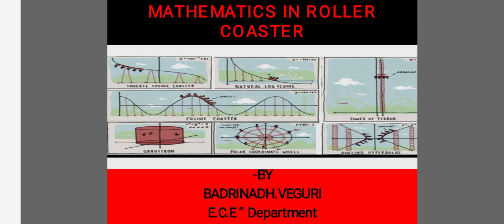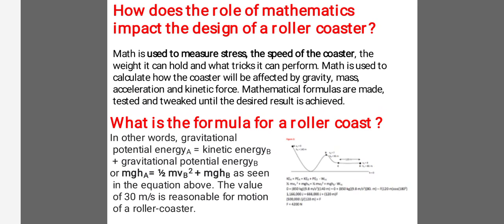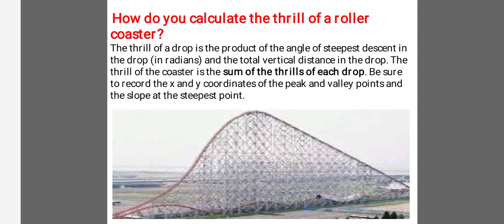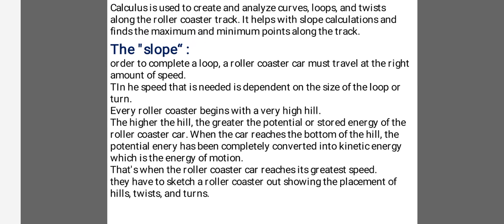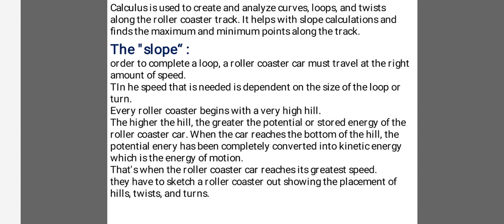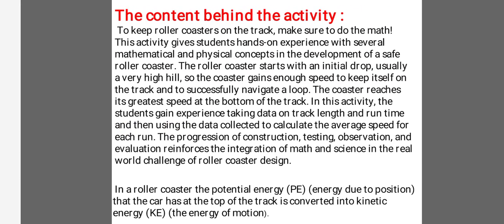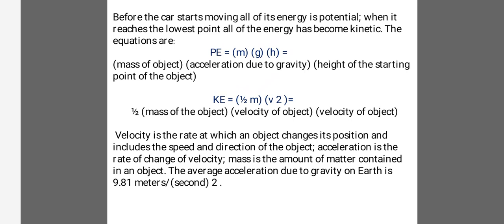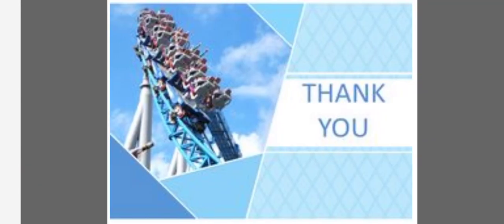MATHEMATICS IN ROLLER COASTER